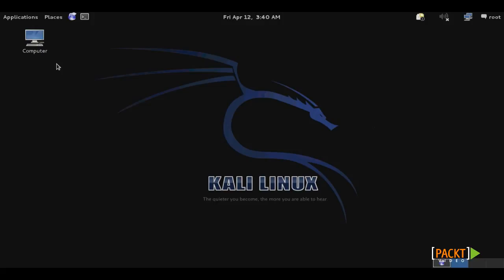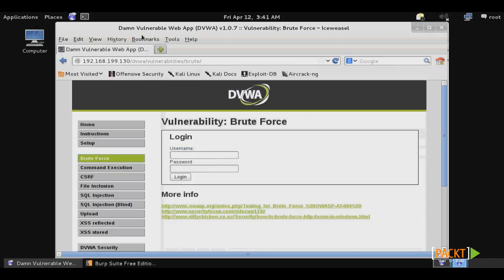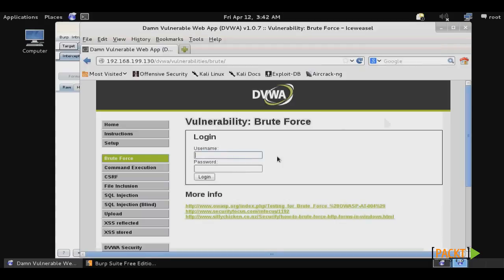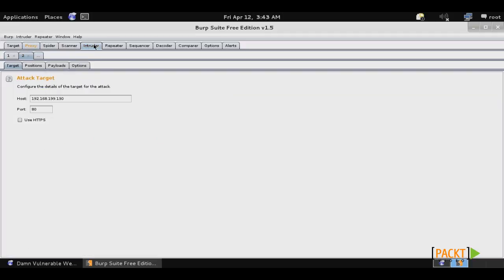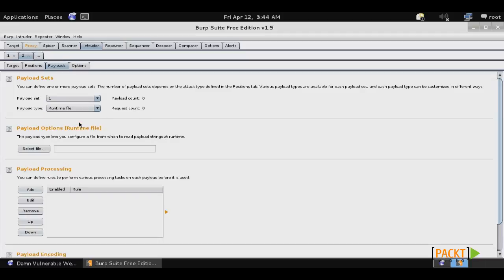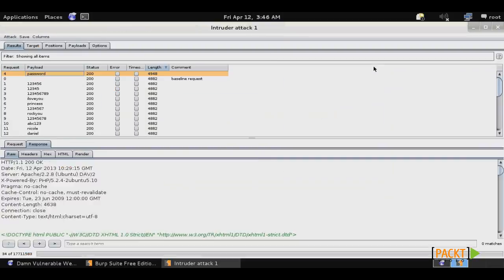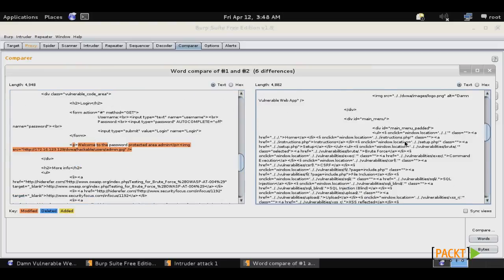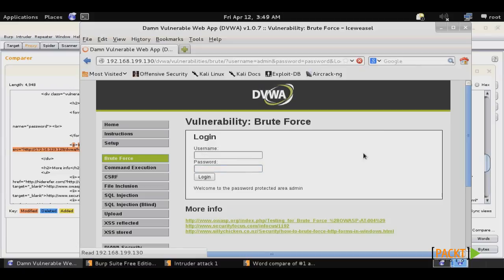c73 Burp Suite Intruder